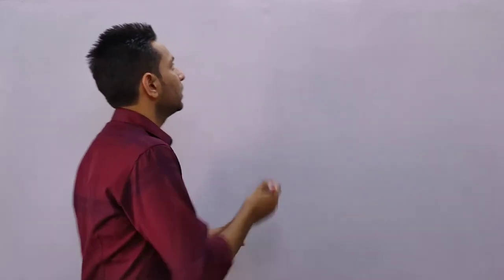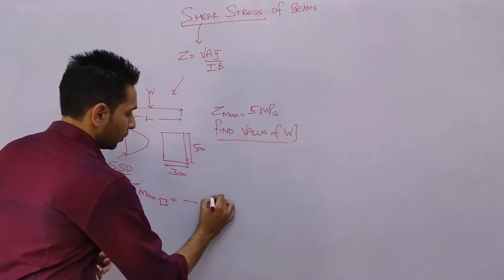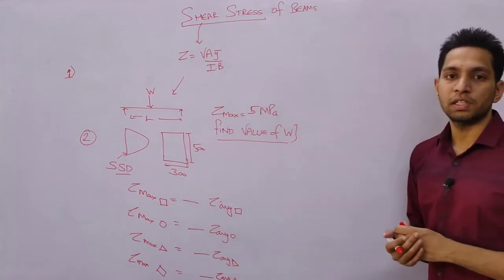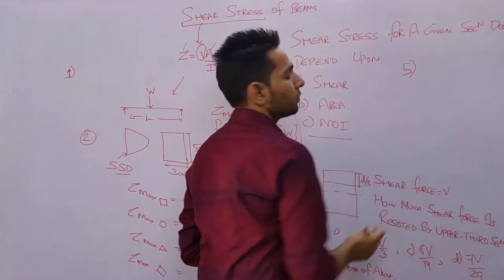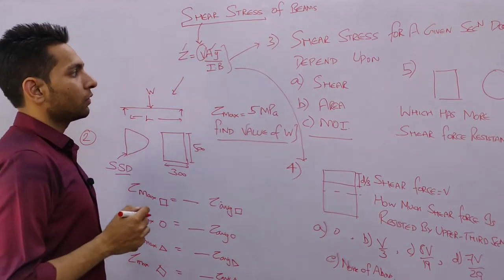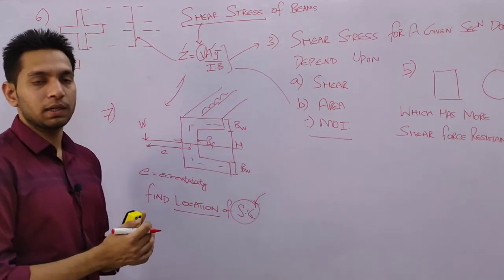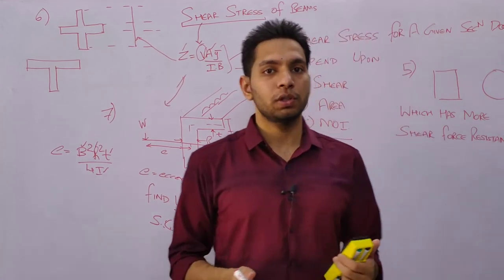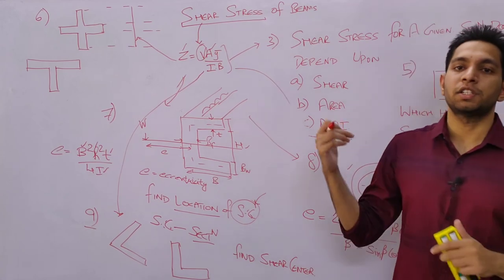Shear Stress in Beams | Strength Of Materials | PYQs GATE & ESE | WEPLUSYOU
Why Previous Year Question Before Reading any concept.
Program: Avengers 10

Strength Of Materials builds the foundation of a major part of civil engineering.
Avengers 10 Program is top10 question program from particular topic/chapter from exam point of view. It is the summary of Previous Year Questions (IES, GATE, Civil services in past) of that topic. It is dedicated to the students who wants to get the key insights beforehand, before starting learning any concept and exclusively to those who already prepared their concepts and now want to brush up their memories with seeing questions.

We are also providing SOM summary on our Telegram channel: WEPLUSYOU,
So, download Pdf by visiting our channel.

Thanks for visiting my channel and Learning with me !!!

✨Join my online course to master your subjects and triumph the UPSC ESE, GATE exam.

SOCIAL